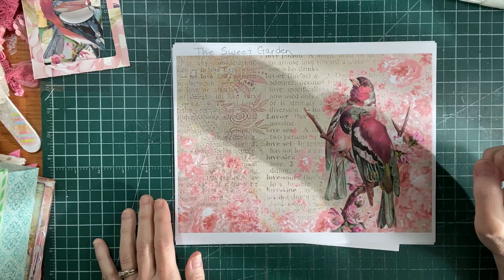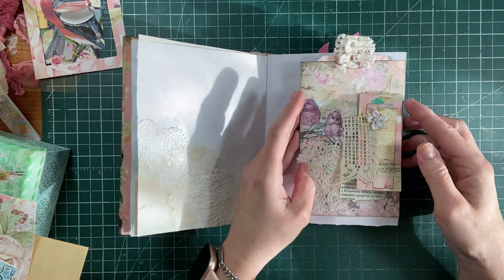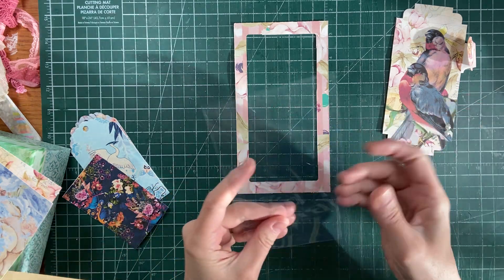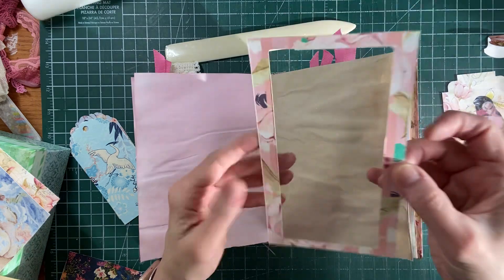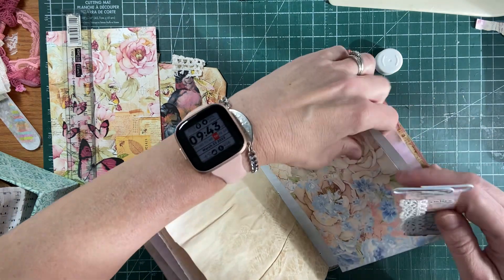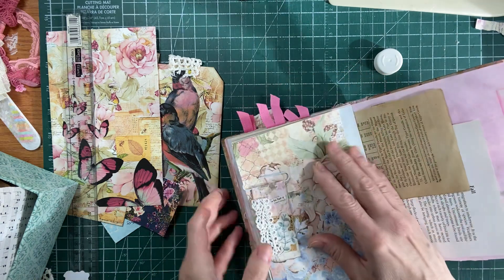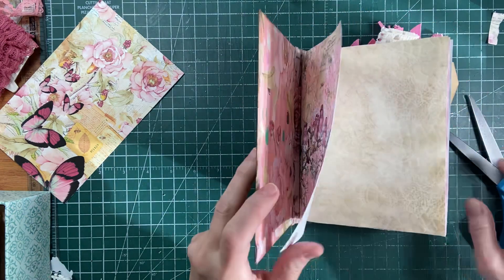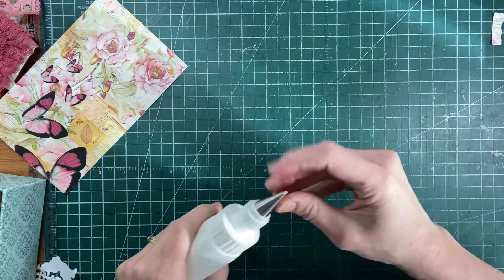THE SWEET GARDEN JOURNAL /KIT SHARE a DESIGN TEAM PROJECT for @AntonioMakes — GIVEAWAY WINNERS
The kit i am using is the beautiful,  The Sweet Garden.

Thank you so much for your support i appreciate each of you very  ich 🥰🤗